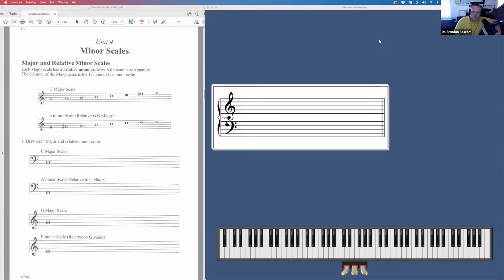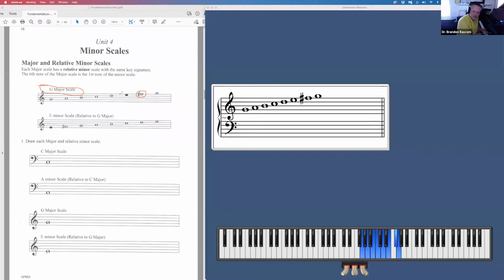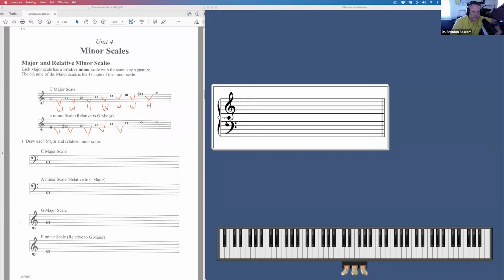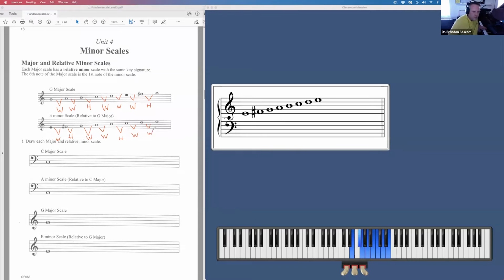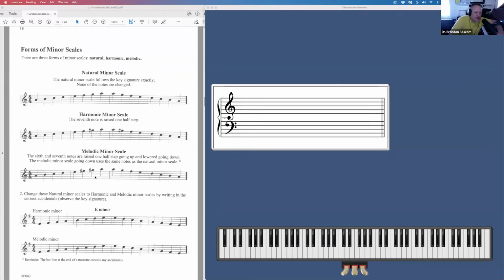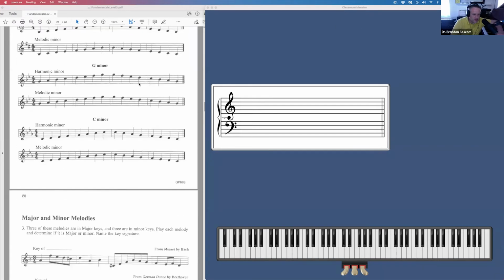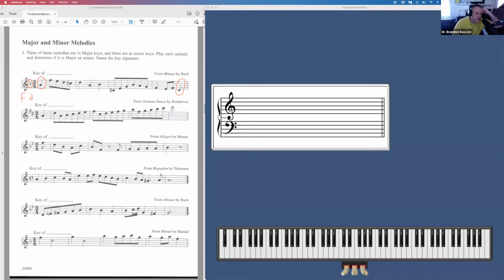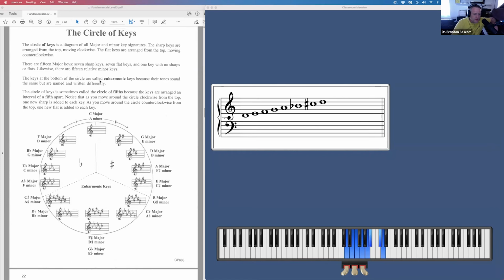Music Fundamentals -Level 3 -Unit 4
In this video I go over Units 4 of Fundamentals of Piano Theory Level 3